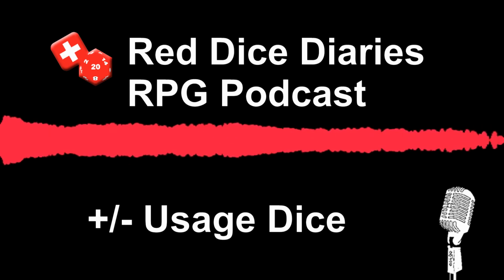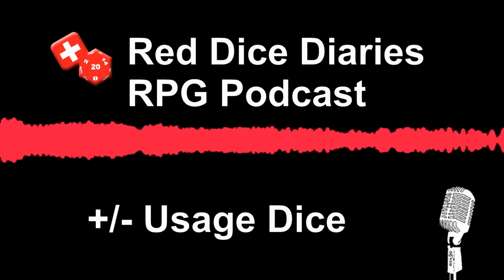+/- Usage Dice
In this episode I'm dicussing Usage Dice, an alternative method of tracking consumables, a few things I like about this method and some that I don't.

Want to get involved in the conversation?

If you're having issues with Speakpipe you can also leave a voicemail on our old anchor account